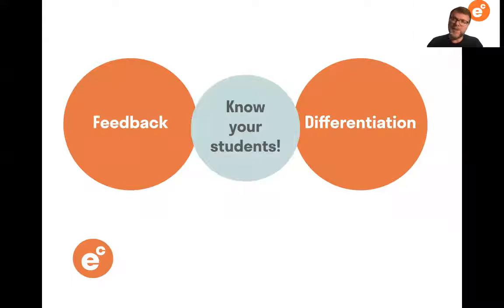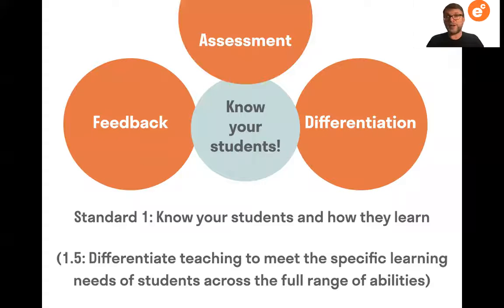Feedback for differentiation pres